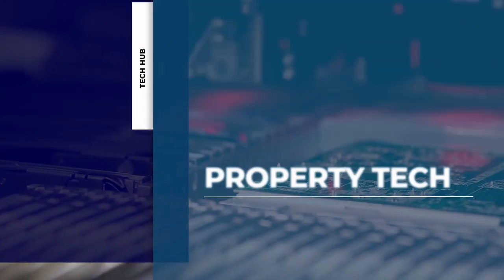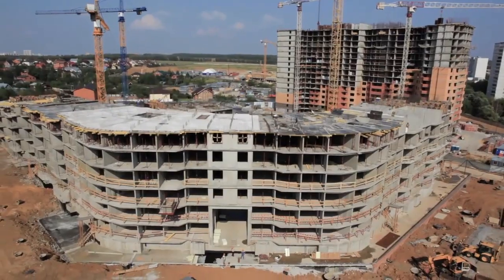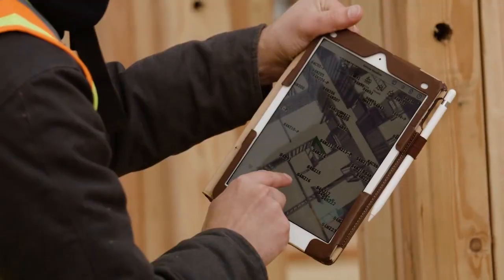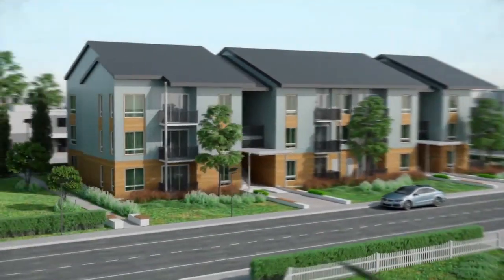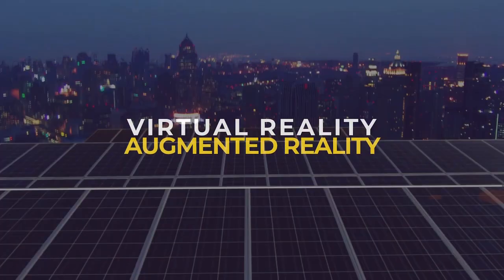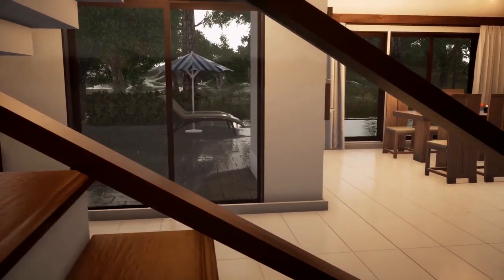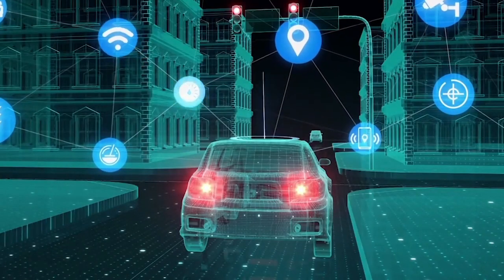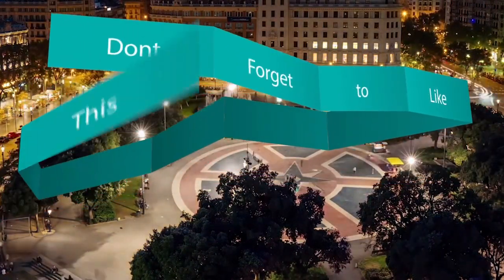Property Technology | Peter Mikheyev Review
Today we will review on our channel some of the latest Property technologies such as AI, Virtual reality, and Big Data technologies used in the real estate industry.
In our next video series, we will dive deeper into the newest property technologies! See you in our next reviews!